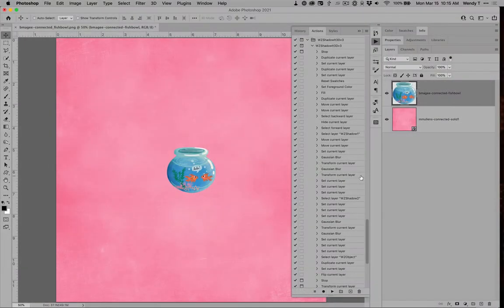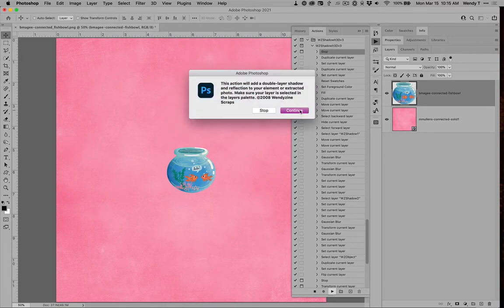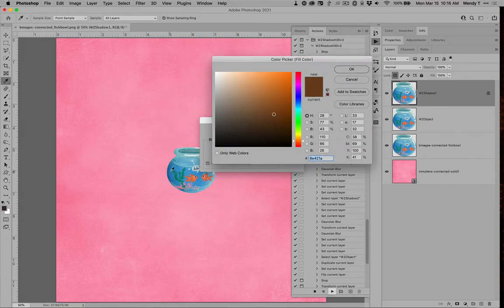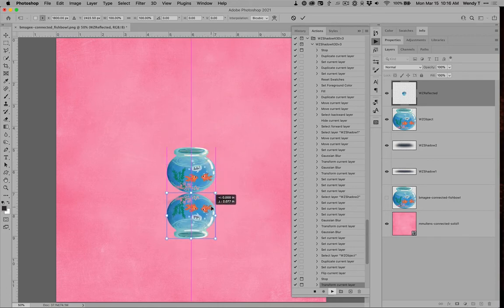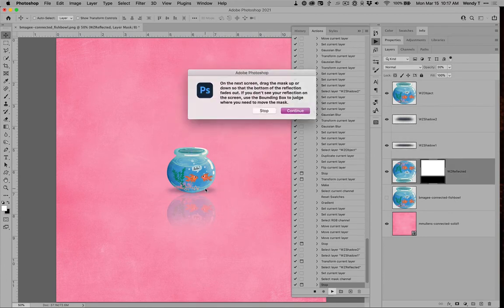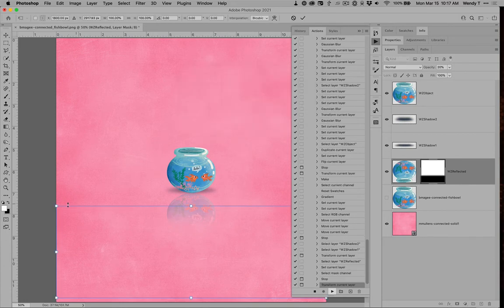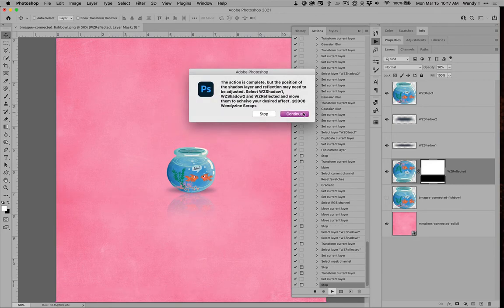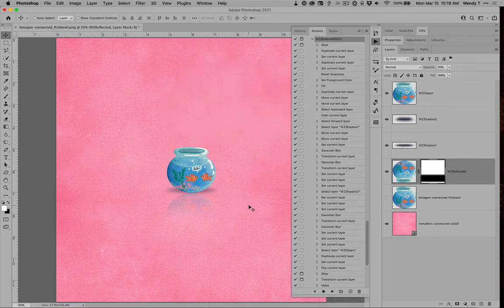Shadow It 3D Action